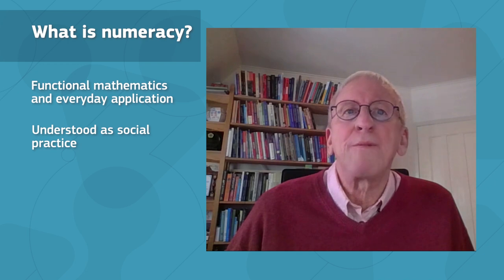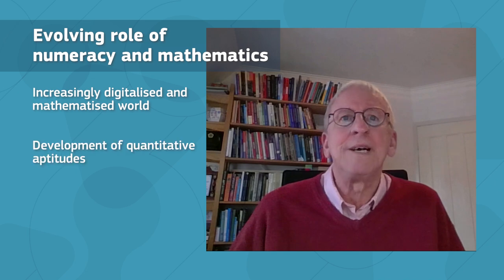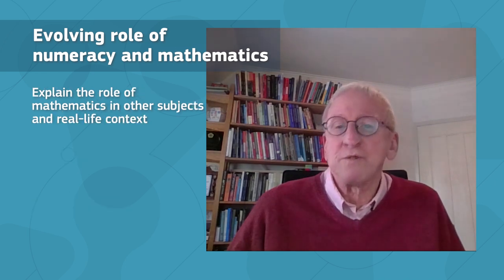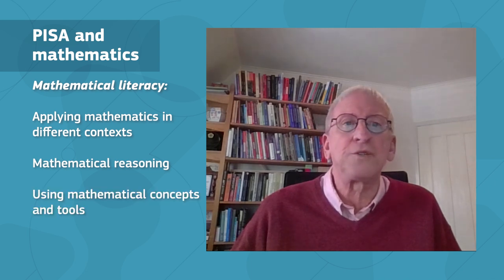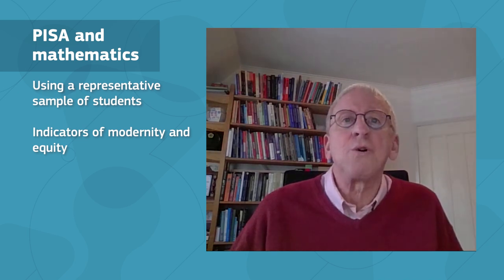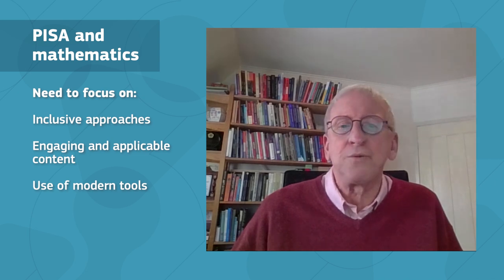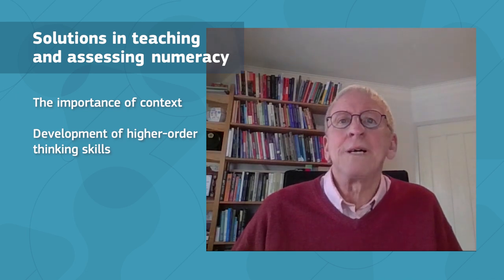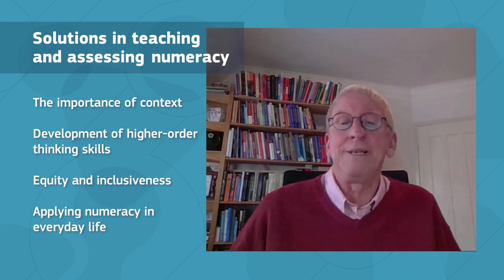Education Talks: Importance of numeracy as a basic skill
In this interview we delve into numeracy with Kees Hoogland, professor of mathematical and analytical competences of professionals at HU University of Applied Sciences Utrecht.
The video is subtitled in 29 languages. Find more Education Talks interviews on the European School Education Platform